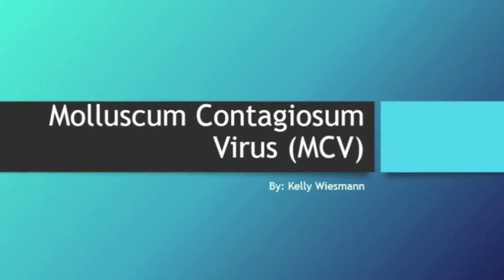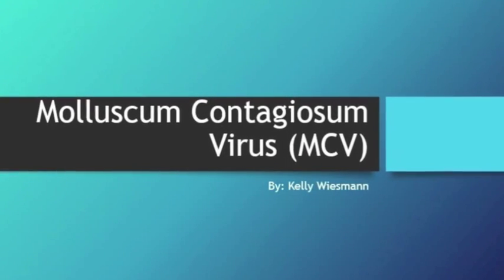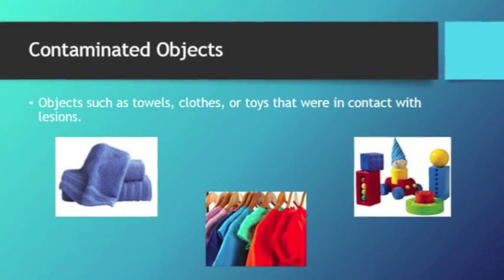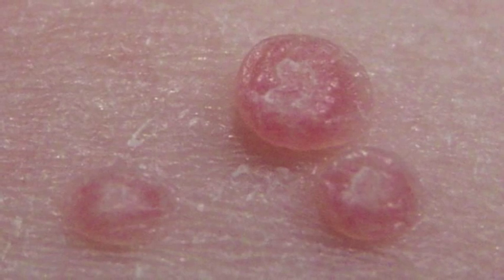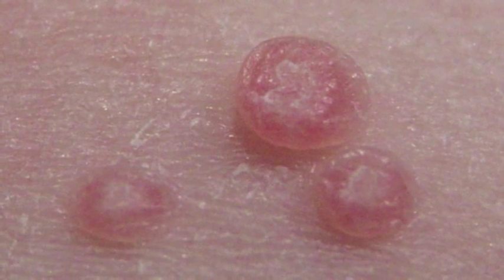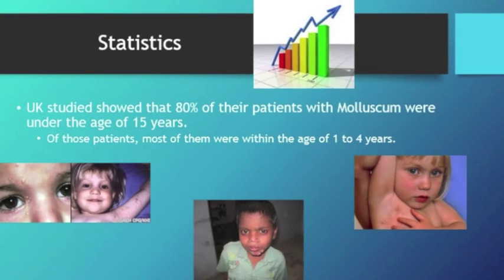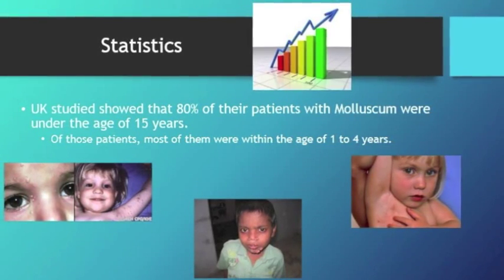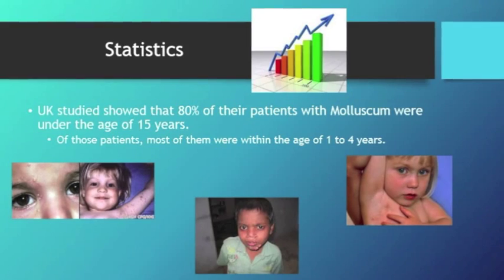Molluscum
This is a Pubic Service Announcement informing you on the virus Molluscum Contagiosum.